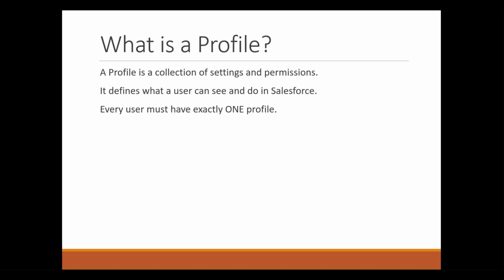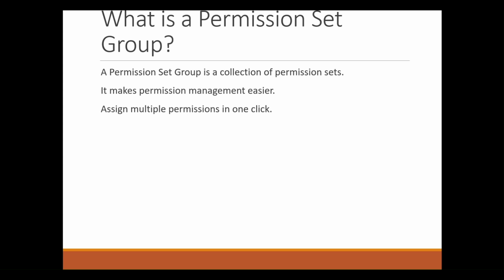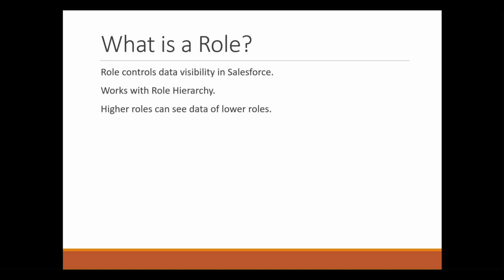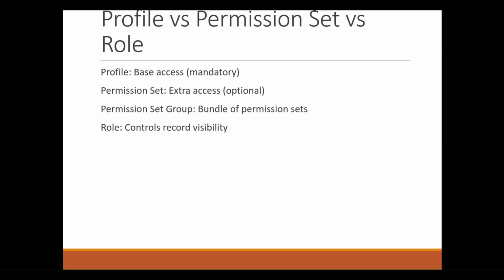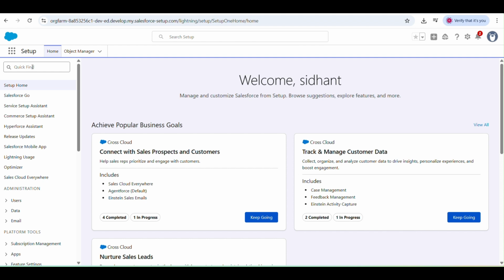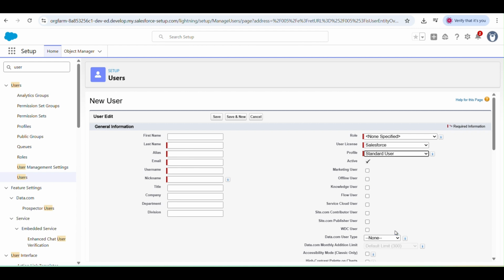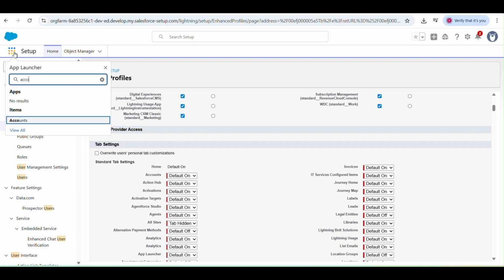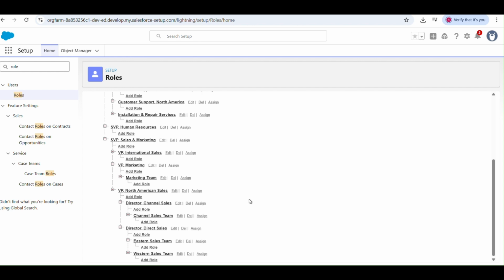Salesforce Profile vs Permission Set vs Role | Permission Set Group Explained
In this video, we explain Salesforce Profiles vs Permission Sets vs Roles
with a clear real-time example. We also cover Permission Set Groups in Salesforce.

This video is perfect for Salesforce beginners, Admins, and interview preparation.

📌 Topics covered:
- What is a Profile in Salesforce
- What is a Permission Set
- Permission Set Group explained
- What is a Role in Salesforce
- Profile vs Permission Set vs Role (Comparison)

💬 Comment if you want a deep-dive video on Permission Set Groups